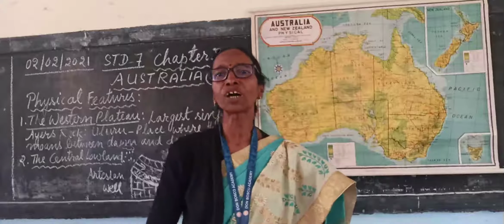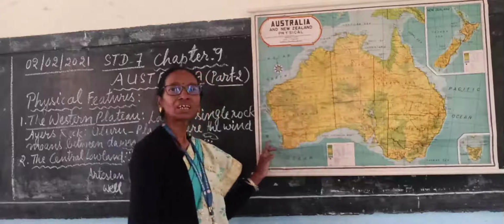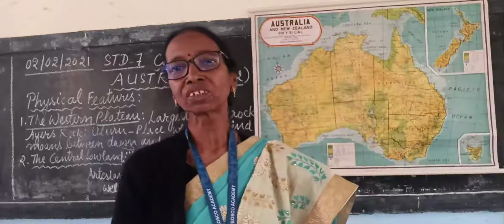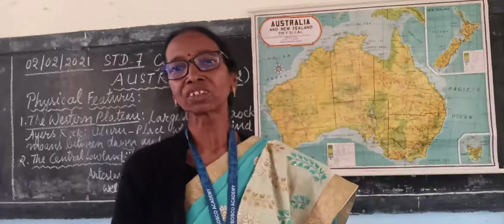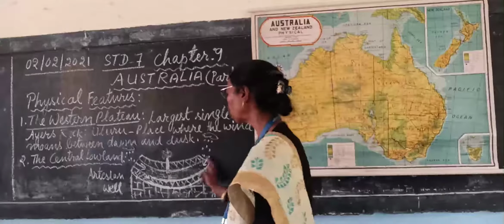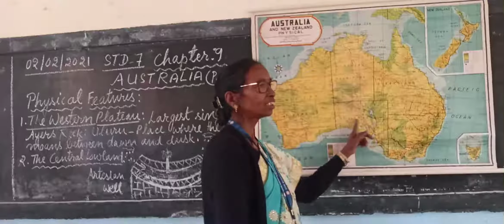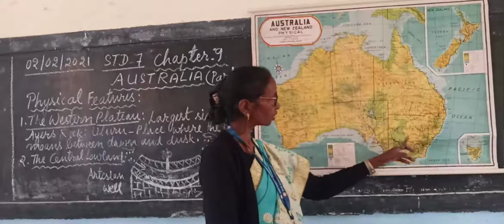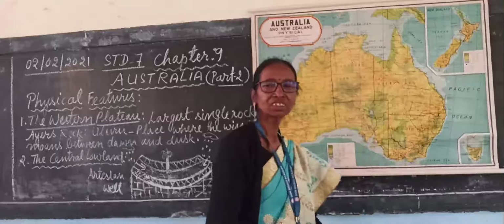02/02/2021, Std-7, Geography, Chapter-9:Australia (Part-2)